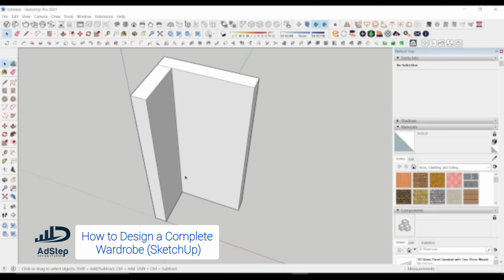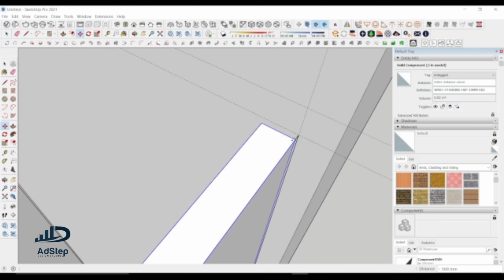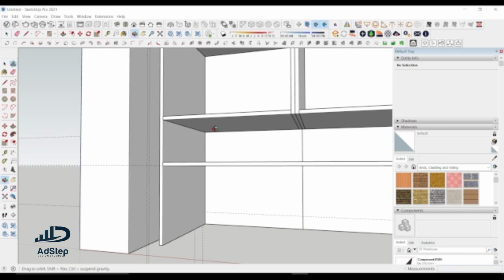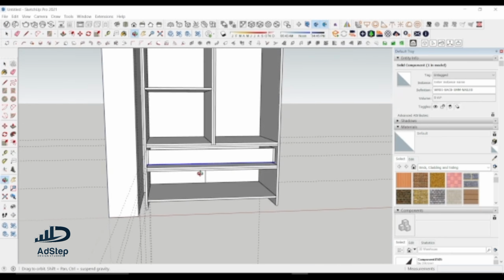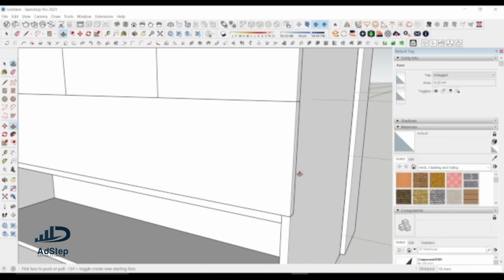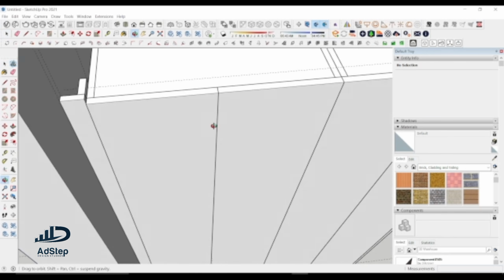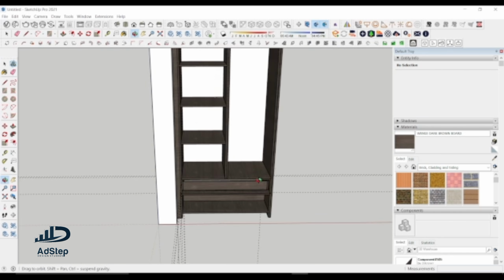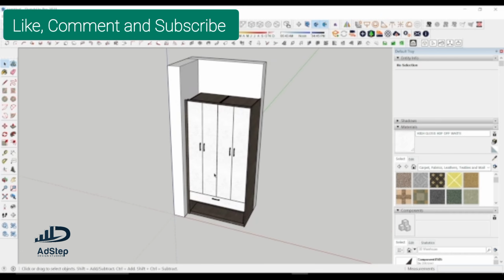How to Design a Complete Wardrobe in SketchUp (Step-by-Step) 🔥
In this video, I’ll show you how to design a complete modern wardrobe using SketchUp from start to finish. 🔥
If you're an architect, furniture designer, or beginner looking to improve your 3D modeling skills, this step-by-step tutorial will guide you through the full wardrobe design process.

You’ll learn how to:
✔️ Create a clean wardrobe layout
✔️ Model internal compartments (shelves, hanging section, drawers)
✔️ Maintain proper dimensions and proportions
✔️ Design a professional-looking wardrobe ready for production

This is Part 1 of the series, focused on design in SketchUp.

👉 In the next video (Part 2), I’ll show you how to create:

Plan view
Elevation
Section
Full working drawings using SketchUp Layout
🛠️ Tools Used:
SketchUp
🎯 Who This Video Is For:
Furniture designers
Architects & interior designers
Beginners learning SketchUp
Anyone interested in wardrobe design
🔔 Don’t Forget: